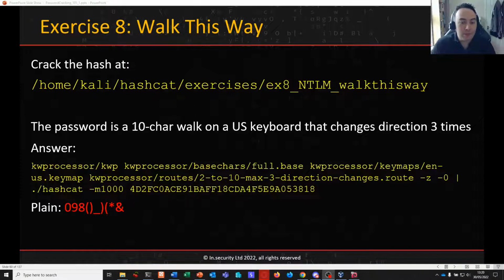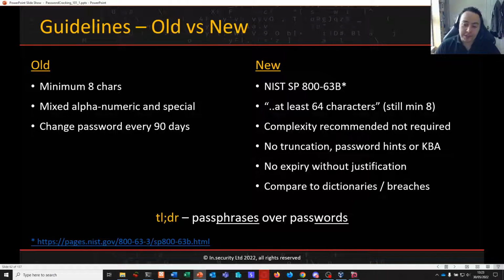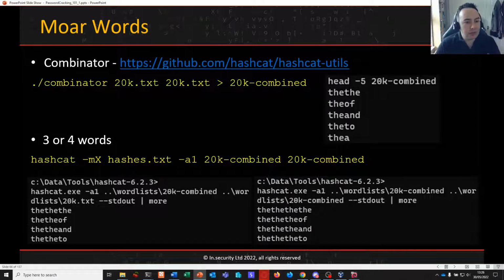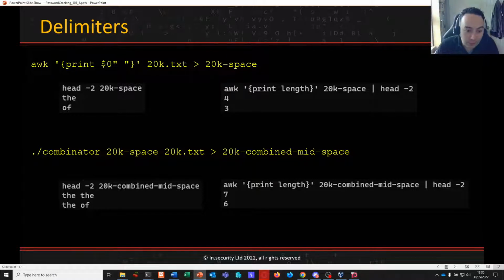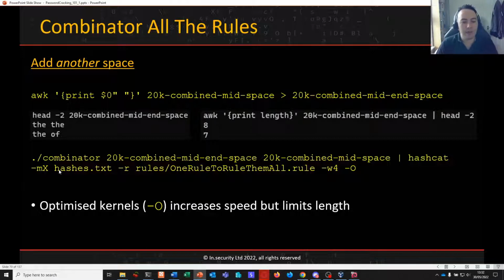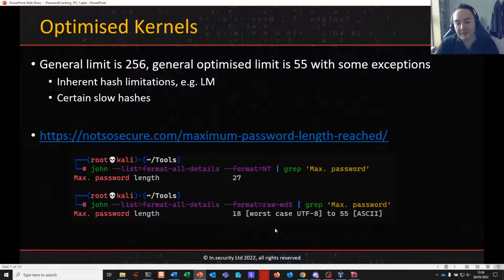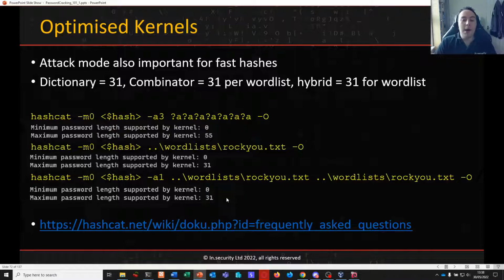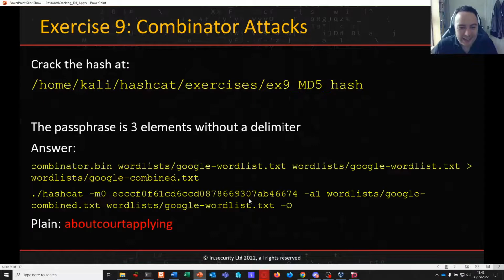Password Cracking 101+1: Part 9 - Combinator Attacks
In this session we look at executing combinator attacks that look to attack passphrases instead of passwords, with and without delimiters such as spaces.

A Kali Linux OVA virtual machine can be download from our site so you can follow along with the challenges